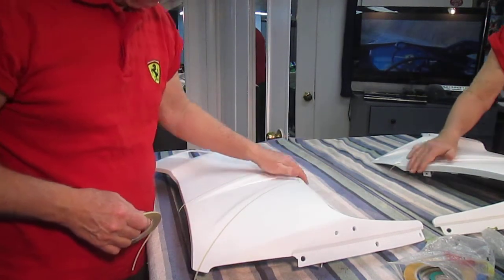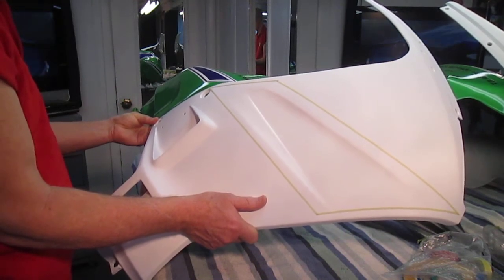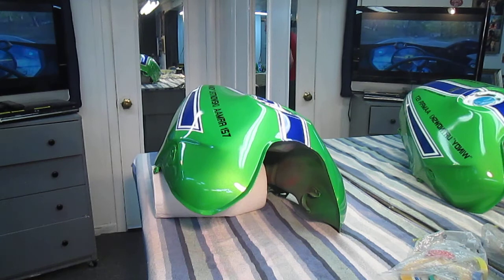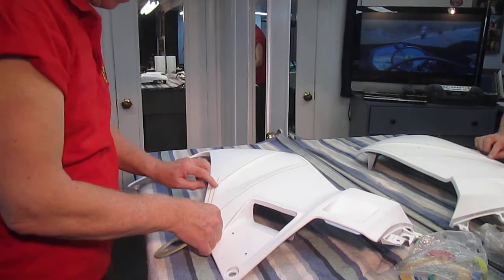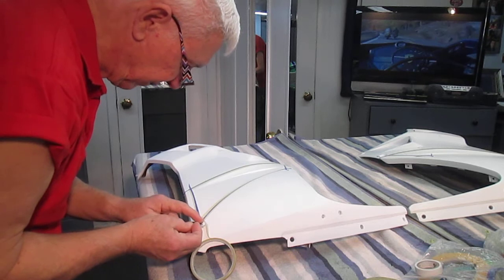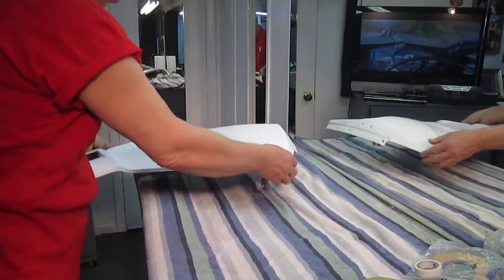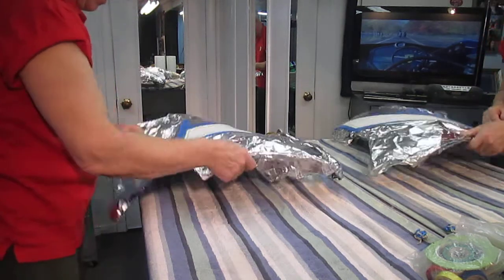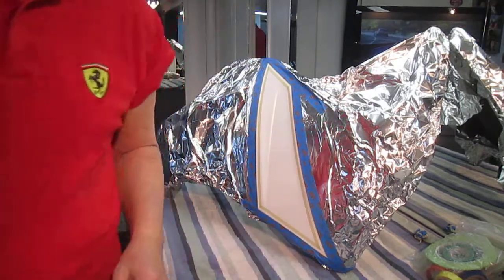Layout of custom paintwork and trim on the trackbike.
Custom paintwork tips that may be of help on your project,laying out multiple striping,and backmasking using the WALT PREY method with aluminum foil.I did one fairing in realtime right up till ready to spray the purple.ENJOY AND SHARE,Windy